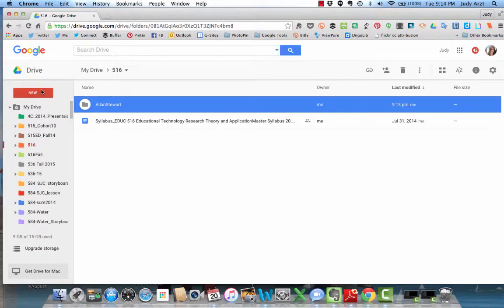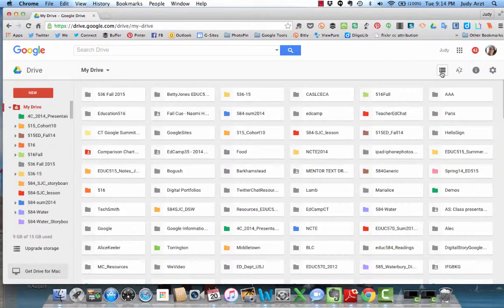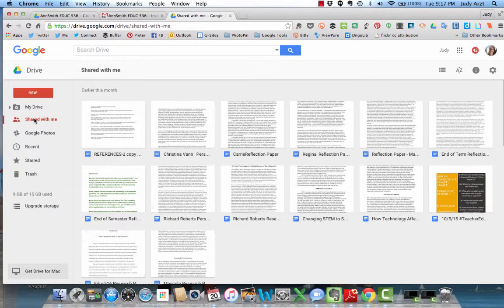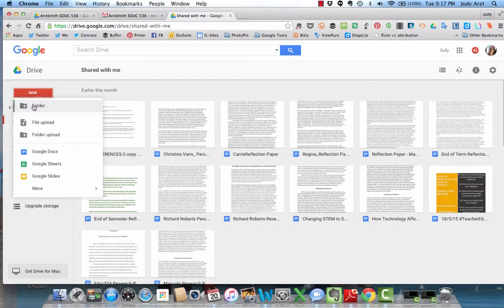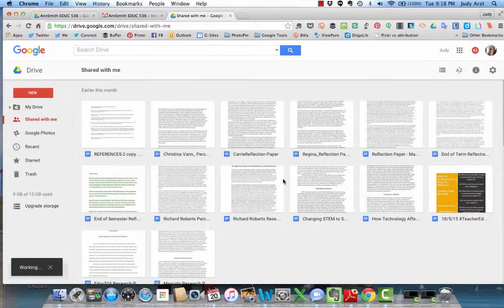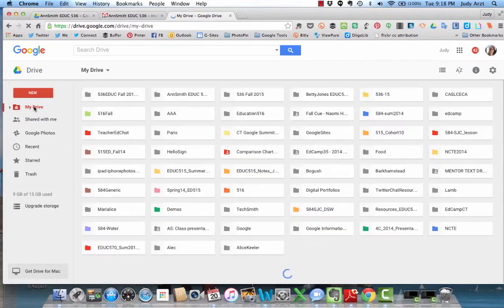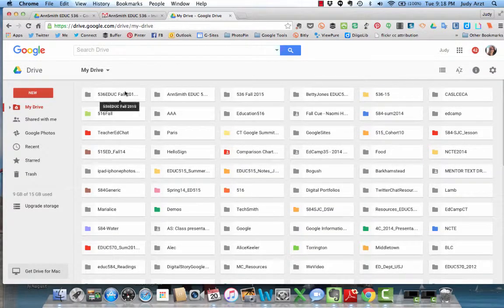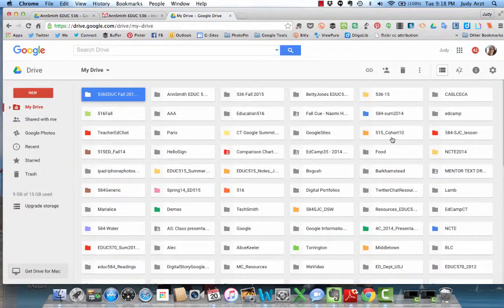Google Folders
Tutorial Created for EDUC 536 course, fall 2015, Hartford Cohort